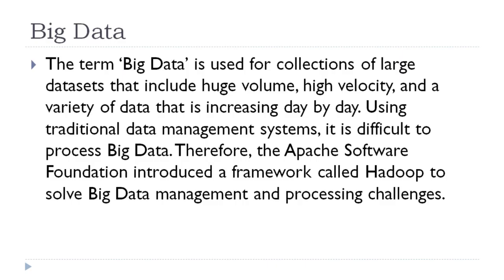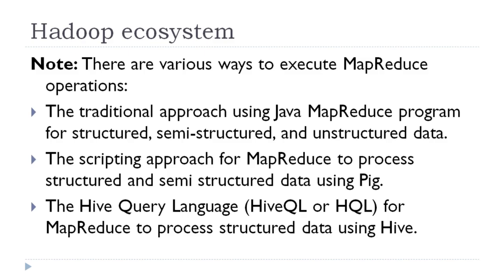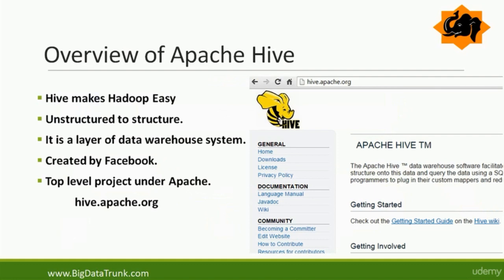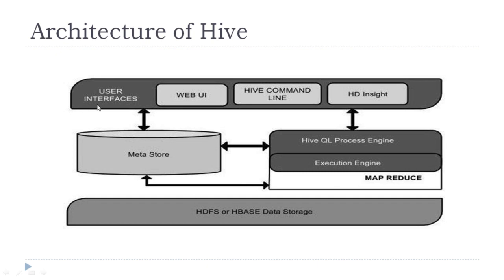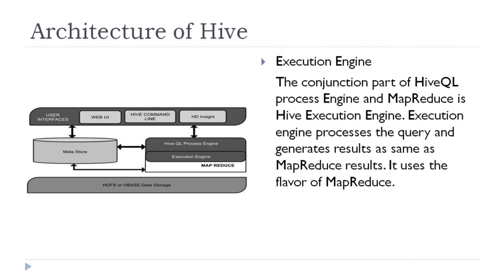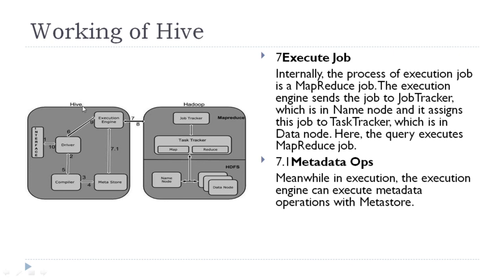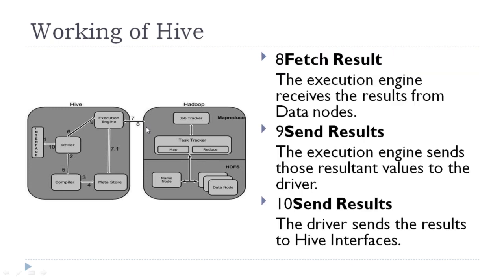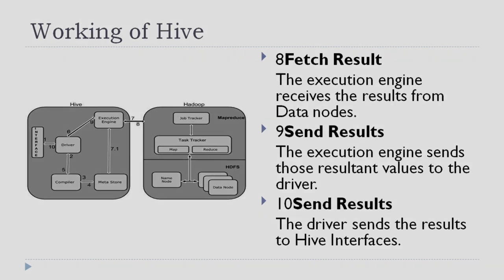Hive Introduction and Its Architecture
This video discusses the basics and architecture of Hive. Hive is an important tool developed by Facebook to convert jobs to Hadoop framework. The user can submit SQL like statement known as HQL and it will be automatically converted to Map Reduce jobs. It is very fast, scalable and simple tool for Hadoop Ecosystem. An important tool for students studying Big Data Course or for learners who want to learn Big data.